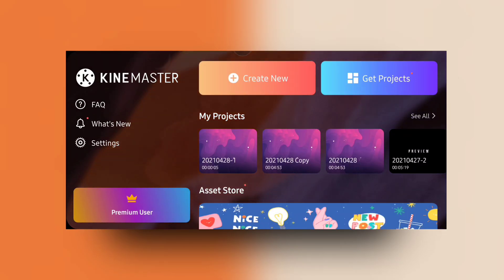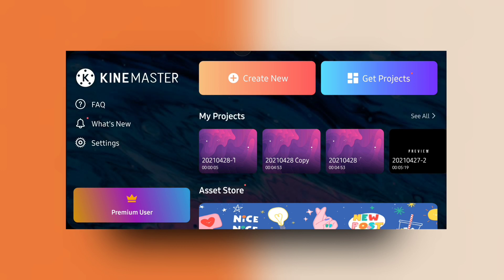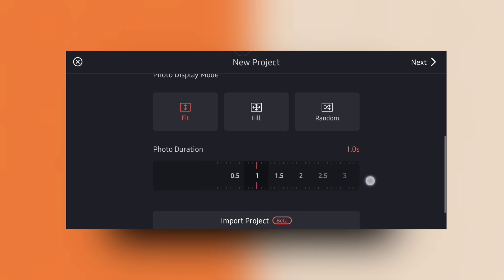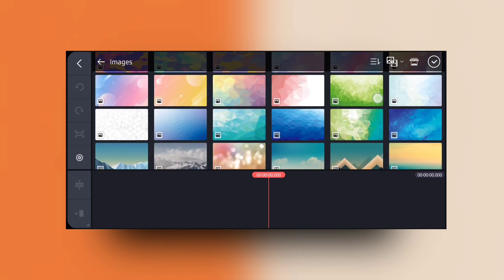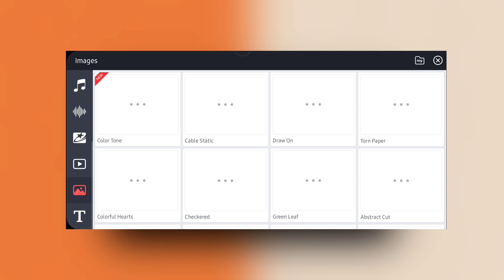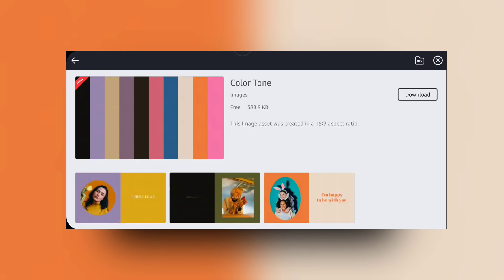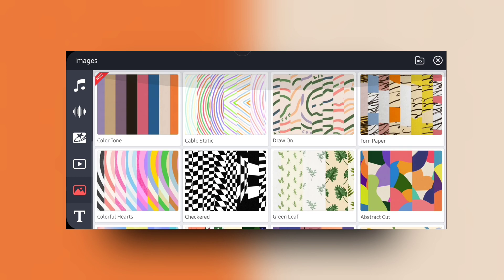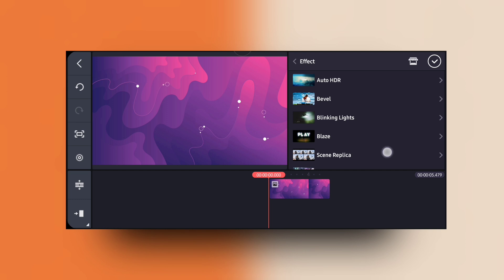How to Make Creative (attractive) Thumbnail with Animation | Kinemaster Tutorial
Best free video editing app! Reverse, blend, cut, and add high quality music!

KineMaster makes video editing fun on your phone, tablet, or Chromebook! KineMaster makes it easy to edit videos with lots of powerful tools, downloadable content, and much more:

• Download and re-edit projects from the Get Projects menu (NEW!)
• Import and export project files (beta, NEW!)
• Tools to cut, splice, and crop your videos
• Combine and edit videos, images, stickers, special effects, text, and more
• Add music, voiceovers, sound effects, and voice changers
• More than 2,000 downloadable transitions, effects, videos & images, stickers, fonts, and animations from the KineMaster Asset Store
• Create amazing visual effects by reversing, speeding up, adding slow-mo, and applying blending modes
• Use color filters and color adjustments to make your video stand out
• Color adjustment tools to correct and enhance videos and images
• EQ presets, ducking, and volume envelope tools for immersive audio
• Keyframe animation tool to add motion to layers
• Export 4K 2160p video at 30FPS
• Share on YouTube, TikTok, Facebook Feed and Stories, Instagram Feed, Reels, Stories, and more!

• Many, many more features, options, and settings!

KineMaster is completely free to use, but you can unlock even more with a KineMaster Premium subscription! A subscription removes the KineMaster watermark and offers an ad-free experience. Learn more by tapping the crown button on the main screen.

Find out why creators love KineMaster for YouTube, TikTok, and Instagram and why journalists, educators, marketers, and vloggers use it professionally! Download KineMaster to edit and share your own amazing videos!

@ISHAKKT TECH

How to edit thumbnail,
How to make thumbnail,
How to create thumbnail,
How to animate thumbnail,
How to make attractive thumbnail,
How to edit click bate thumbnail,
How to make click bate thumbnail,
Kinemaster thumbnail edi,
How to edit thumbnail in kinemaster,
How to make thumbnail in kinemaster,
How to convert image into video,
Ishakkt tech